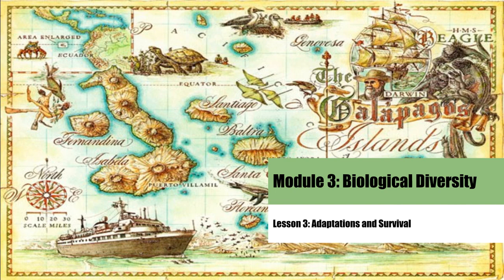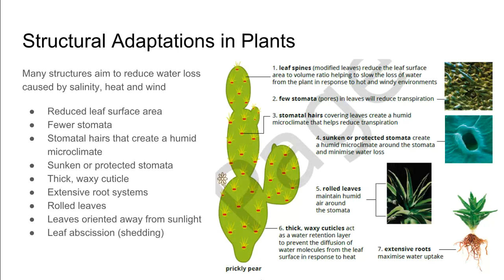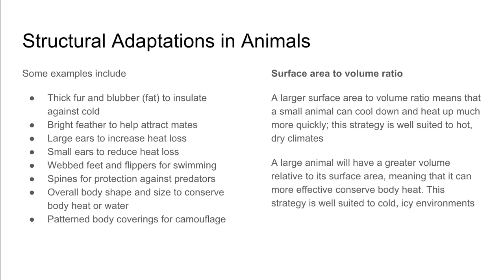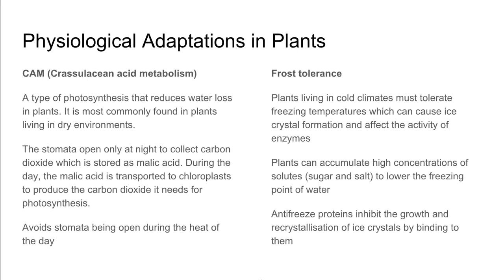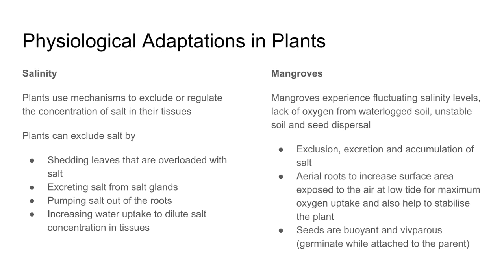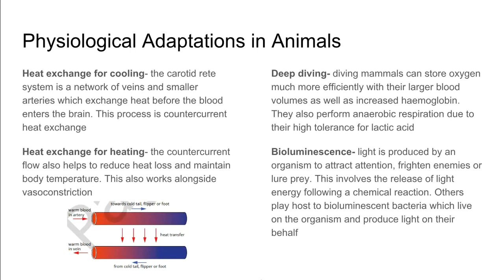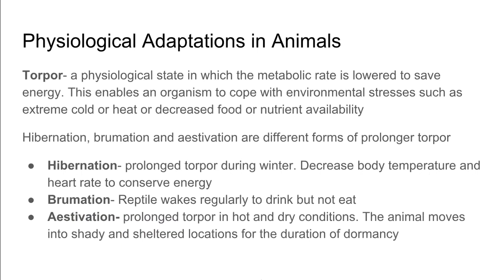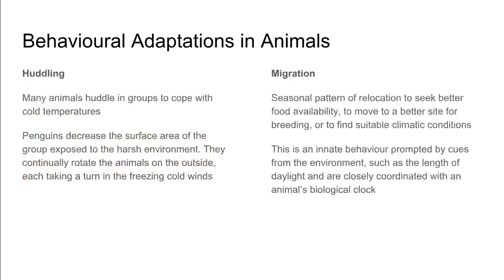Module 3 Lesson 3